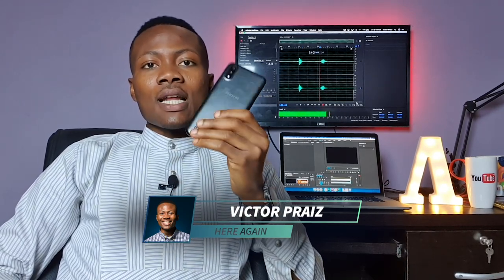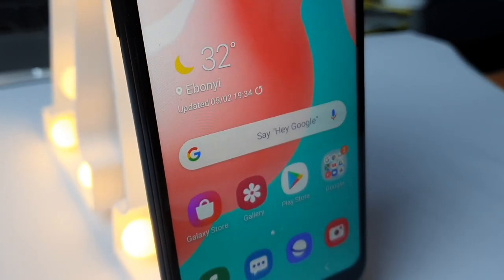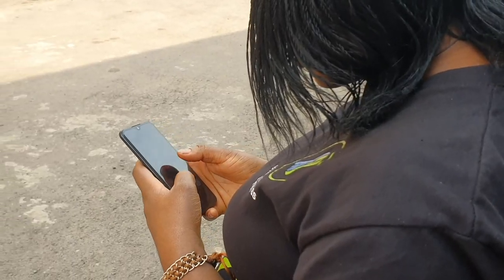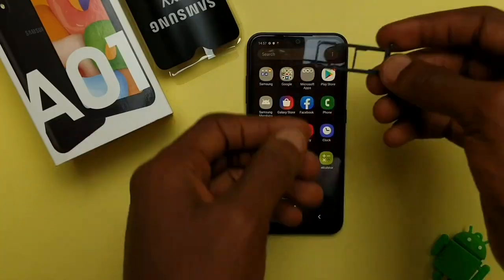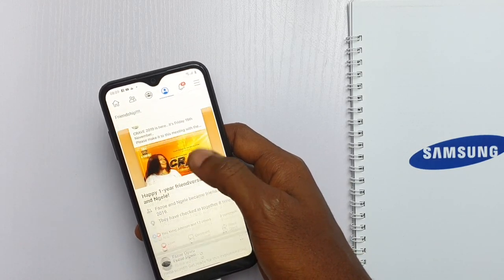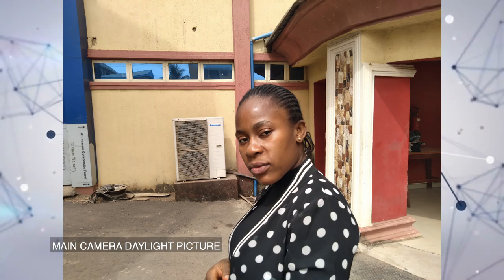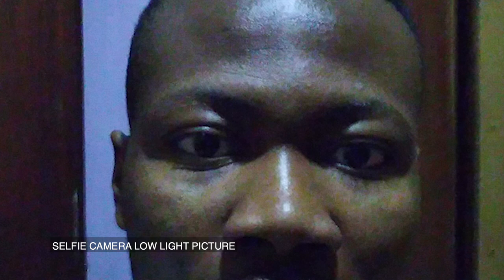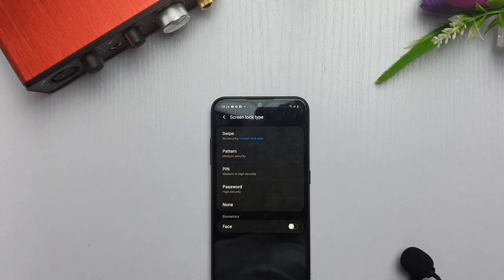Samsung Galaxy A01 detailed Review & Camera Test - Budget King?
Samsung Galaxy A01 detailed Review & Camera Test.
After over a week of using this phone, here is my judgement.

// VICTOR

I’m a web and graphics designer at sparkles press NG specializing in illustrative design. I make quality mobile tech review videos for YOUTUBE.